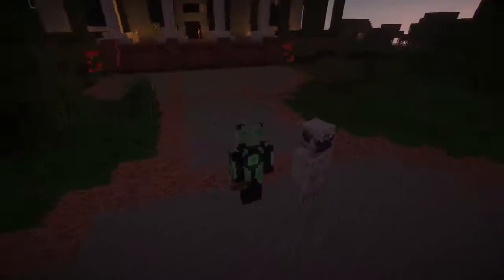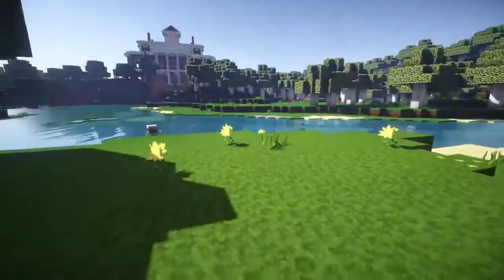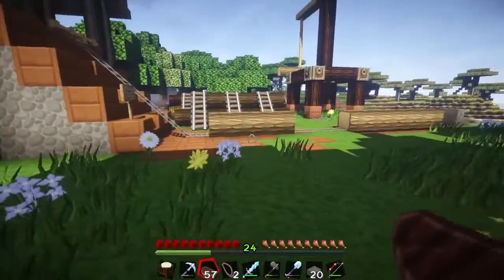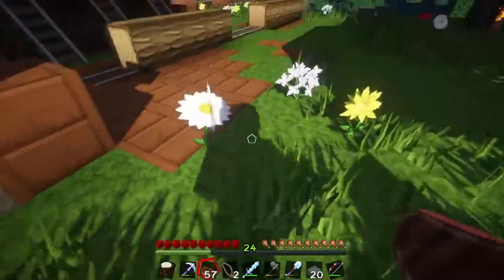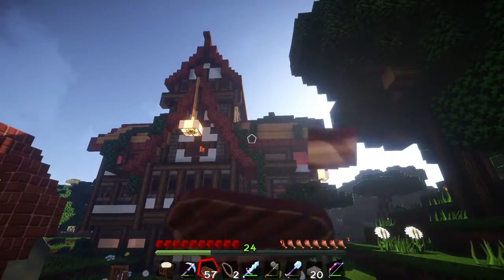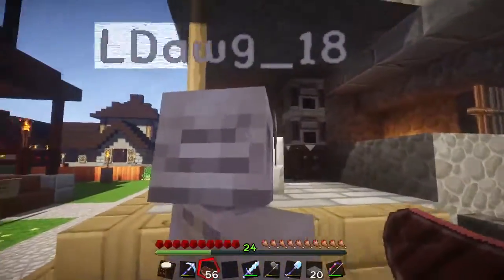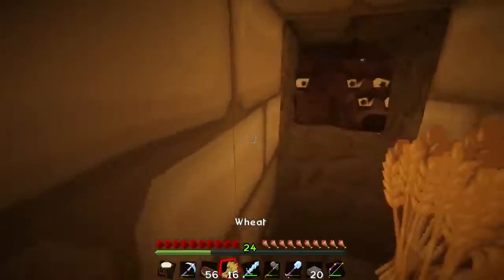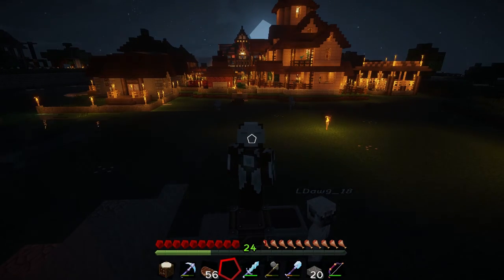Server Walk Through w/ Shaders! (SEUS)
In the words of Timmy D *WALK WITH ME!*